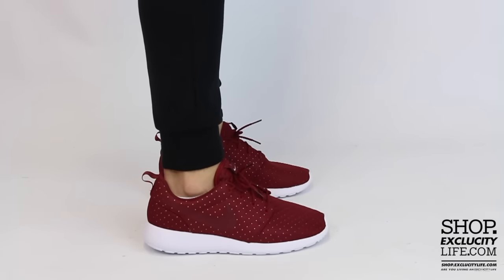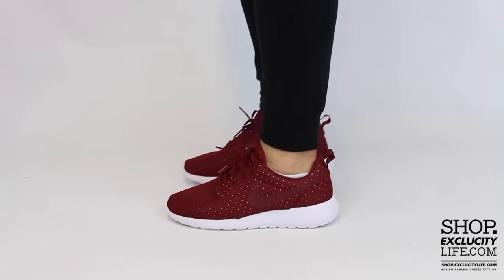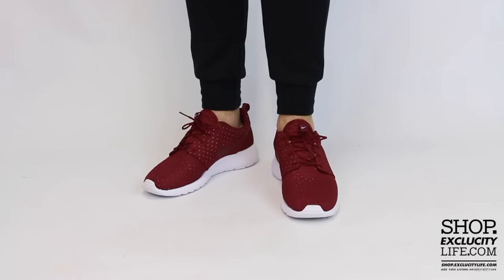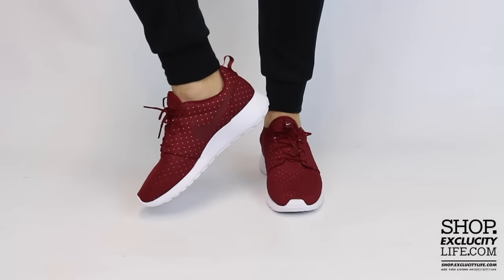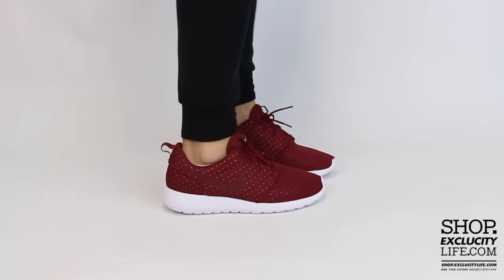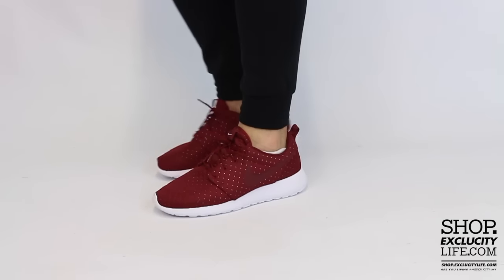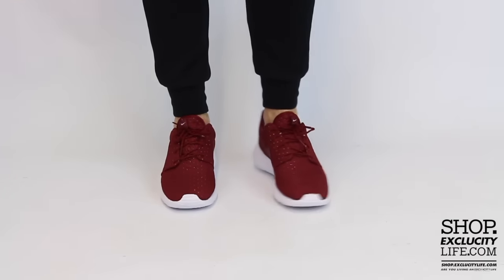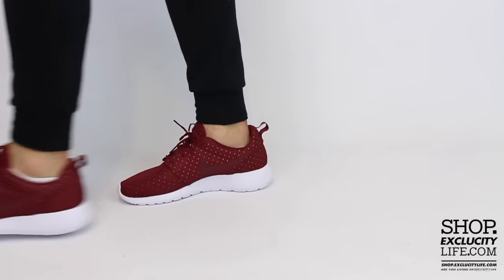Nike Roshe SE - Team Red - On-feet Video at Exclucity